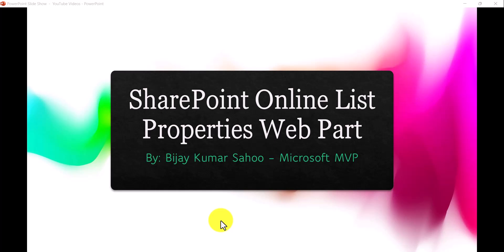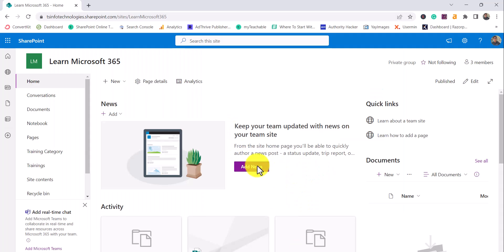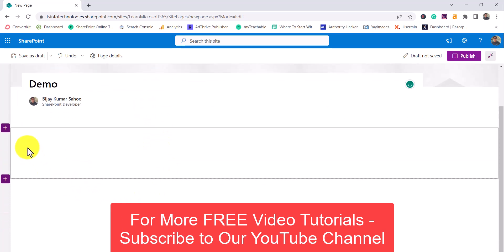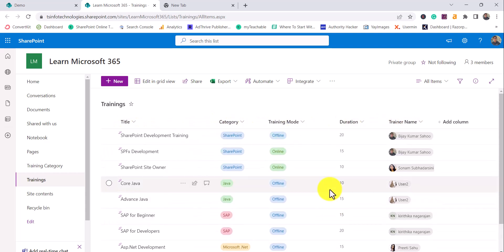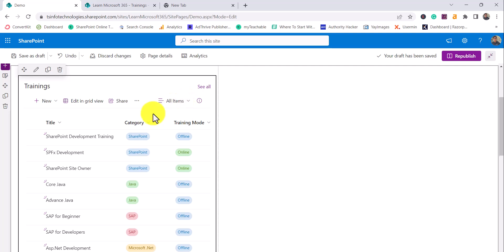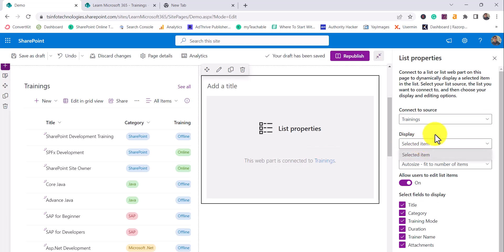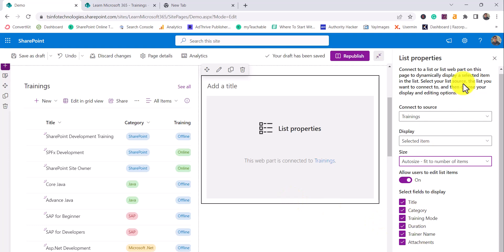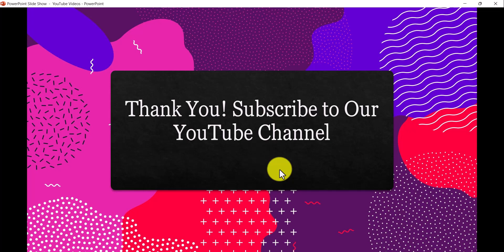SharePoint Online List Properties Web Part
In this SharePoint video tutorial, I have explained about SharePoint Online list properties web part. Here you will get to know:
1- An introduction to SharePoint Online list properties web part
2- How to configure list properties web part in SharePoint Online to display details about a single item.